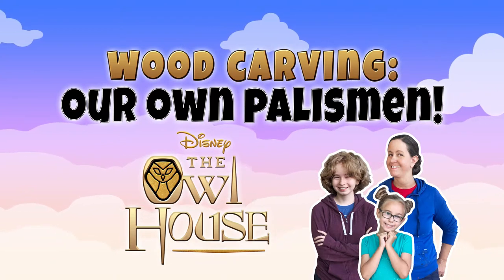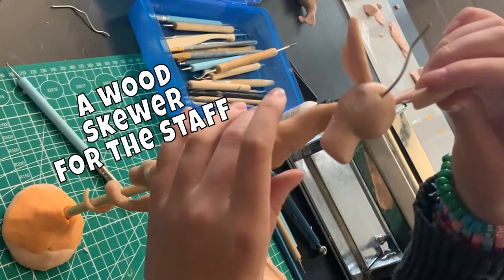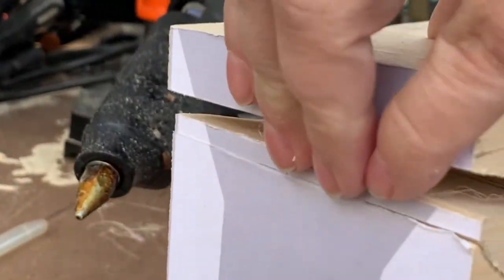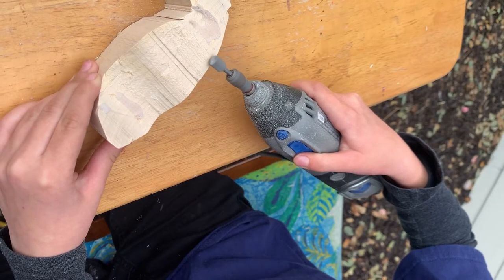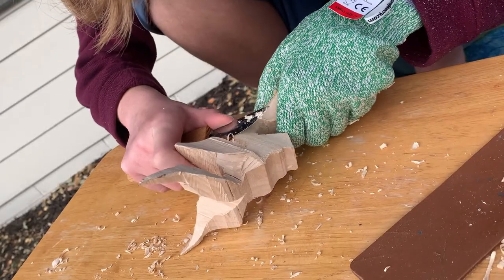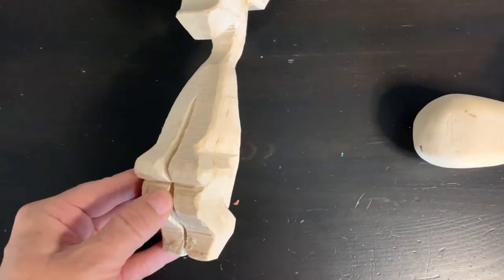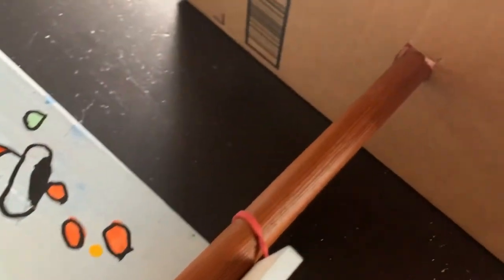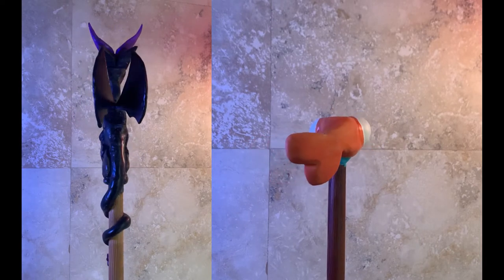Wood Carving! Making our own Palisman inspired by Owl House.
The girls tried wood carving for the first time and made themselves some Palisman: magical creatures for their magic staffs inspired by Disney's The Owl House.